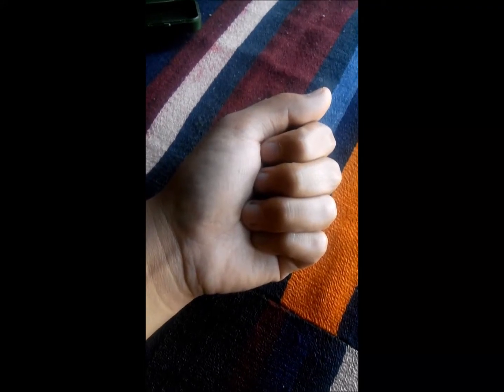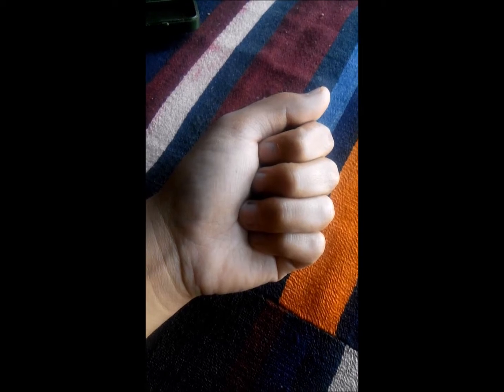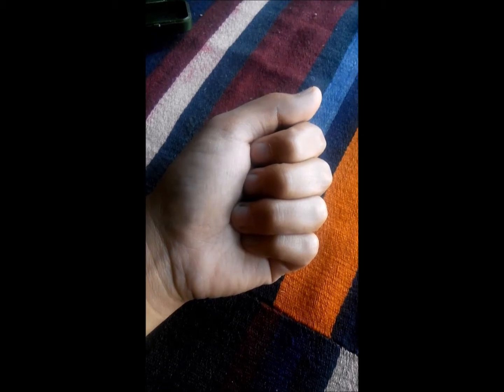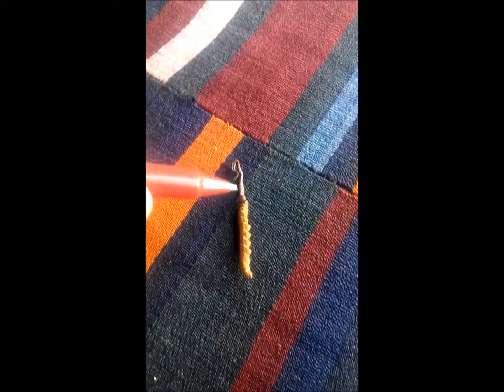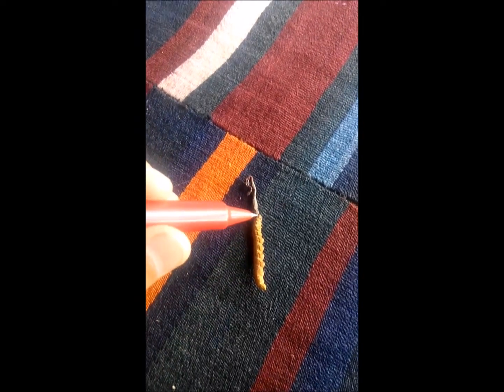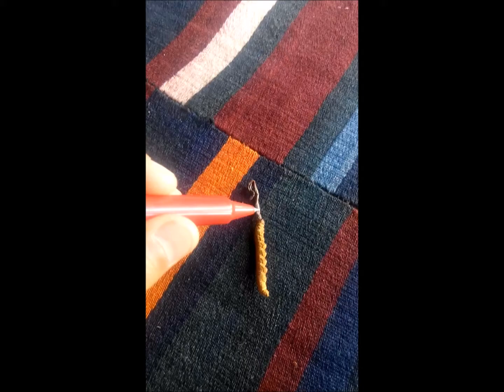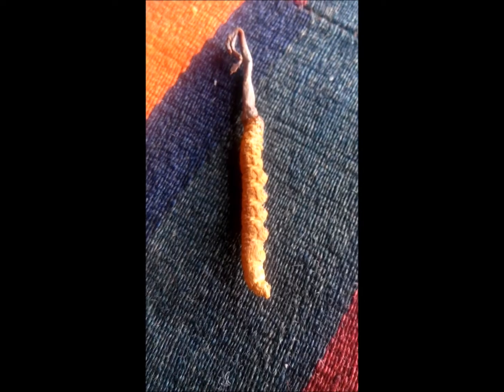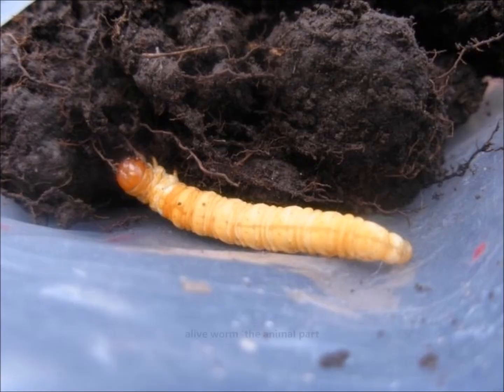Half animal Half plant "Yartsagunbu-Cordy sinensis"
Ophiocordyceps sinensis (formerly known as Cordyceps sinensis) is an entomopathogenic fungus (a fungus that grows on insects) found in mountainous regions of Nepal and Tibet. It parasitizes larvae of ghost moths and produces a fruiting body which used to be valued as a herbal remedy. However, it usually contains high amount of arsenic and other heavy metals so that it is potentially toxic and its manufacture and sales were strictly regulated by CFDA (China Food and Drug Administration) in 2016.[2]

O. sinensis parasitizes the moths of the genus Thitarodes in the ghost moth family, Hepialidae; specifically species from the Tibetan Plateau, and the Himalayas. The fungus germinates in the living larva, kills and mummifies it, and then a dark brown stalk-like fruiting body which is a few centimeters long emerges from the corpse and stands upright.

It is known in English colloquially as caterpillar fungus, or by its more prominent names yartsa gunbu (Tibetan: དབྱར་རྩྭ་དགུན་འབུ་, Wylie: dbyar rtswa dgun 'bu, literally "winter worm, summer grass"), or dōng chóng xià cǎo (Chinese: 冬蟲夏草).

O. sinensis is classified as a medicinal mushroom, and its use has a long history in traditional Chinese medicine as well as traditional Tibetan medicine.[3] The hand-collected, intact fungus-caterpillar body is valued by herbalists as medicine, and because of its cost, its use is also a status symbol.[4]

This fungus is not yet cultivated commercially,[5] despite the fact that several fermentable strains of Ophiocordyceps sinensis have been isolated by Chinese scientists.[6] Overharvesting and overexploitation have led to the classification of O. sinensis as an endangered species in China.[7] Additional research needs to be carried out in order to understand its morphology and growth habits for conservation and optimum utilization.